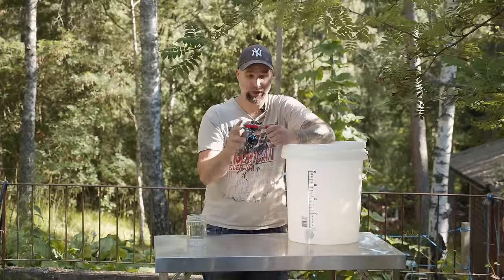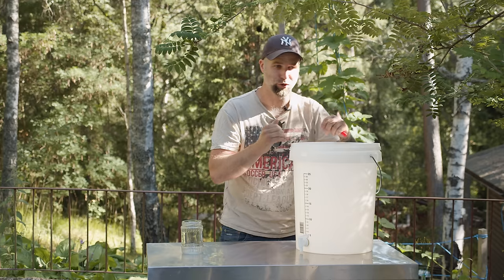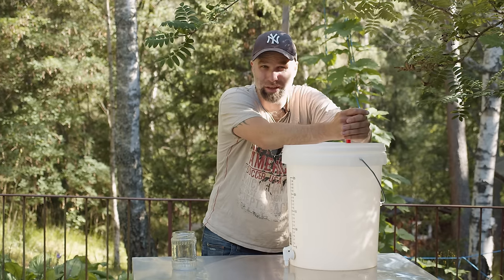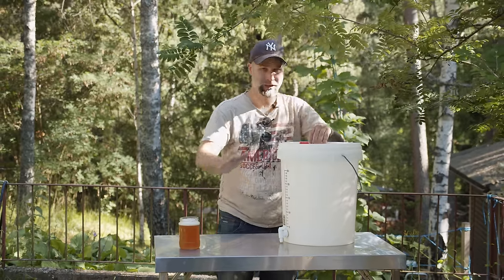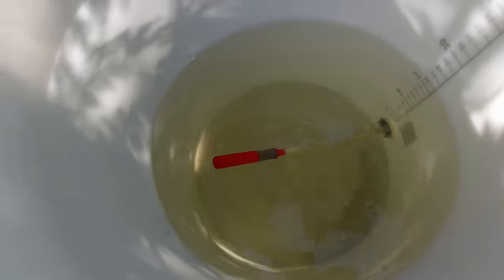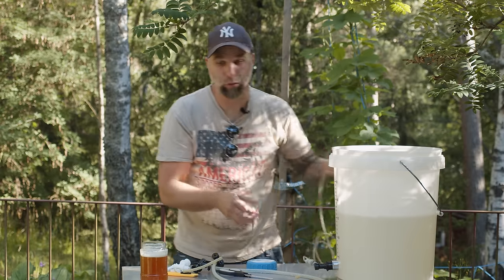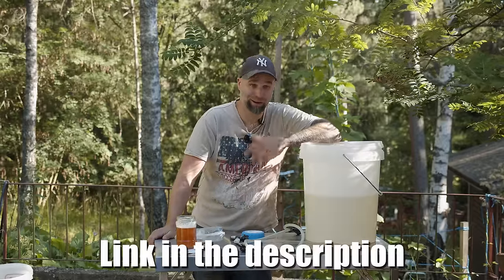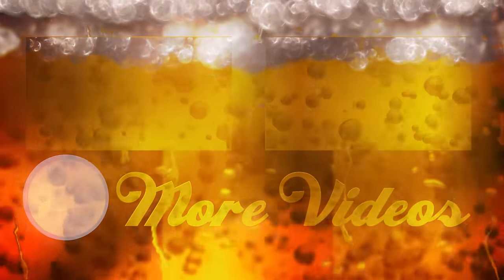Adding Keg Posts to a Bucket - How & Why?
After my video about the Cask Widge, floating beer filter. Which I showed how to use in a keg or pressurized fermenters like the Fermentasaurus, Fermenter King, Fermzilla, Kegmenttor, and more. Some viewers have been reaching out on social media about wanted to use the cask widget or a floating pickup in general in a bucket or other type of fermentation vessels. And some also interested in trying to do sealed transfers. So this is my DIY Ghetto solution for you guys. Hope that you like and find this video helpful!

- 💼 Want even more exclusive content? Become a channel member for access to extra goodies
- 🙏 Love my videos? Show your support through PayPal. Donate to DrHans